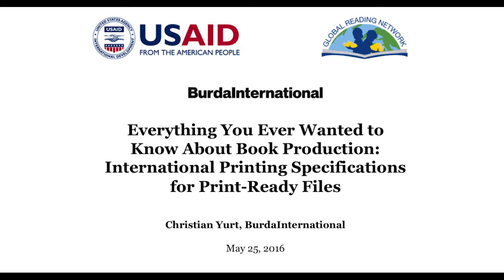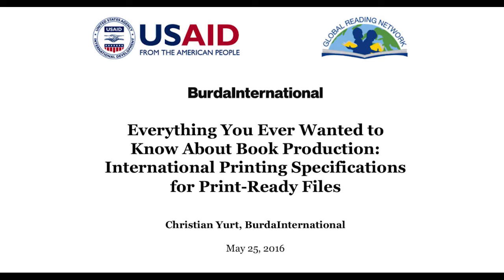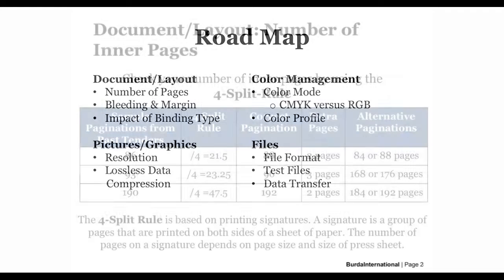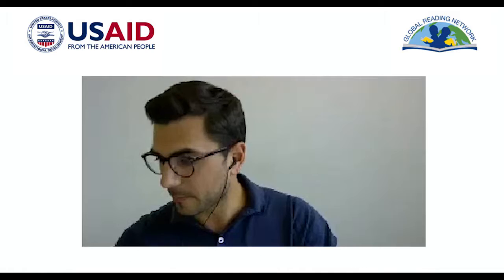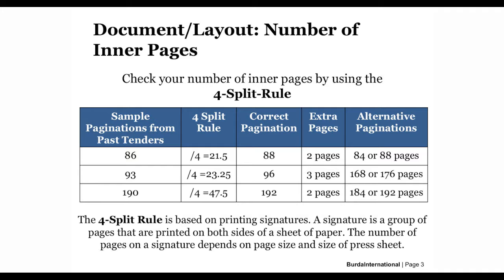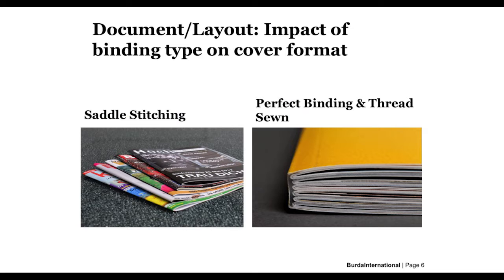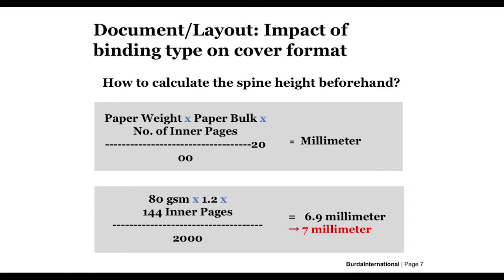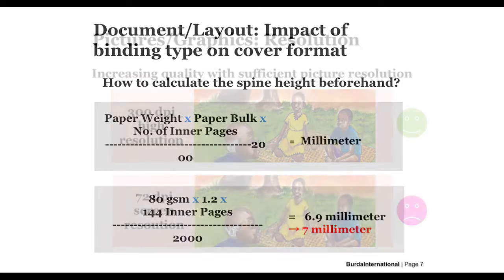Everything You Ever Wanted to Know About Book Production Part II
On May 25, 2016, as part of an ongoing webinar series to demystify the process of book production, the Global Reading Network hosted a webinar focused on international book printing specifications.